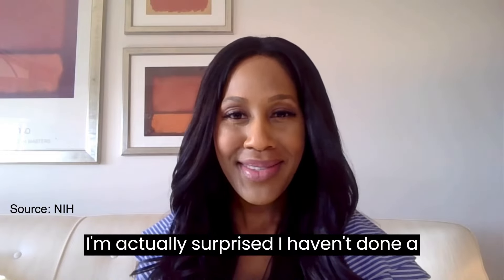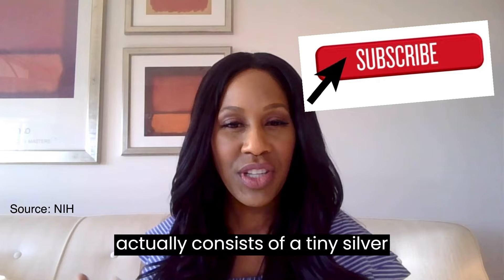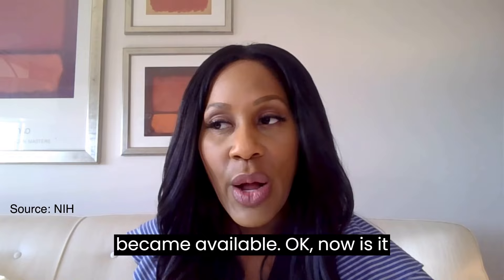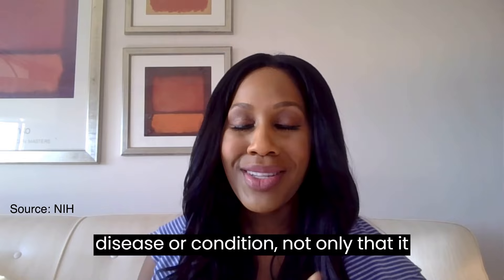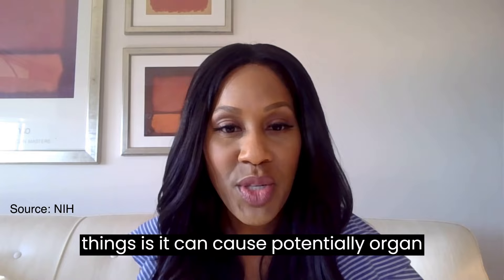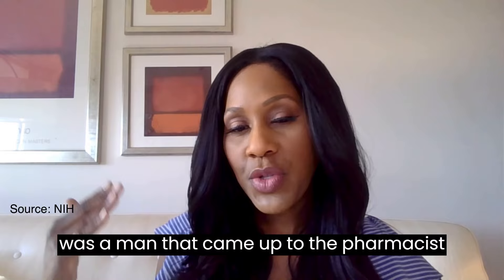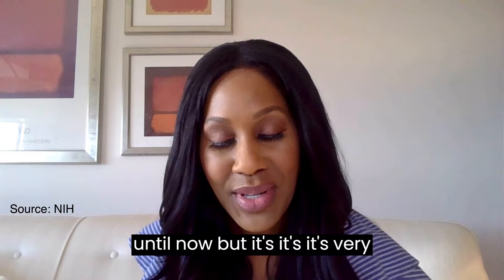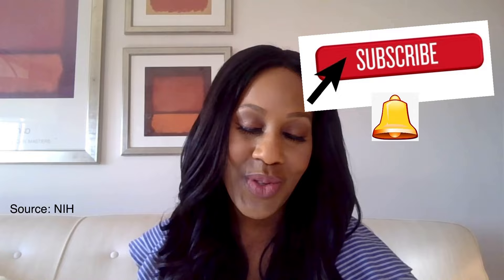The Truth About Colloidal Silver: A Doctor Explains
What’s the truth about colloidal silver! I explain in this video. Watch and let me know what you think.